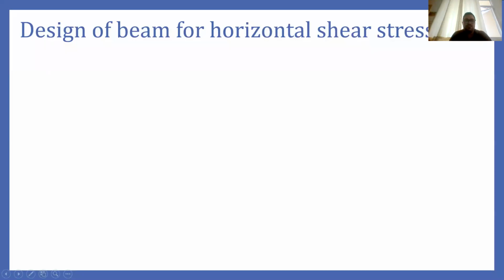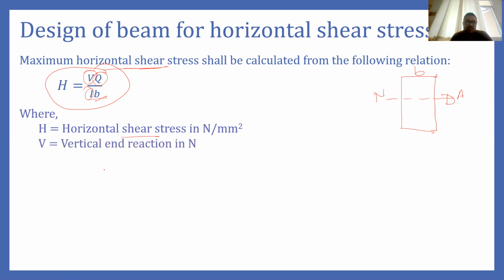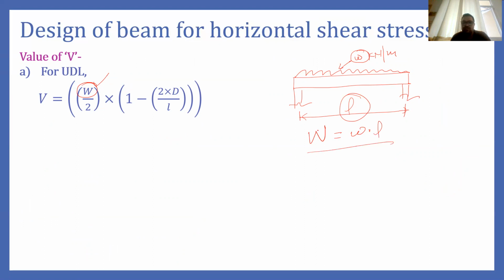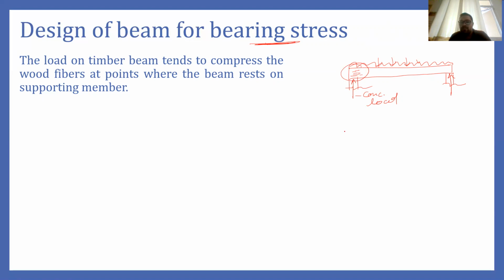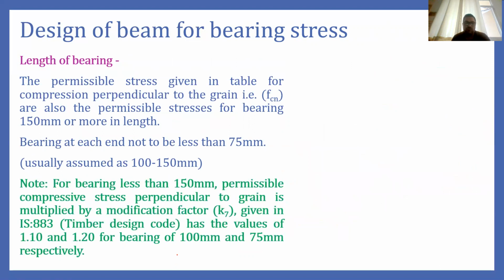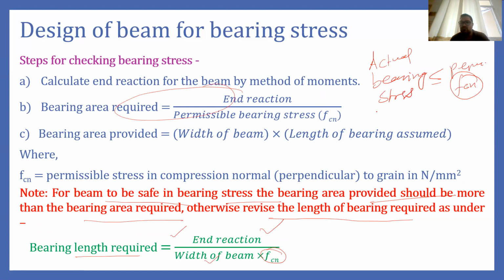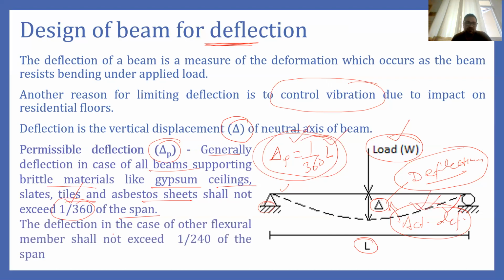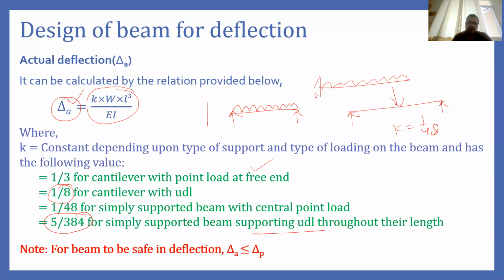Lecture 4 Part 2 Design of Timber beam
In the video, design of timber beam for horizontal shear stress, bearing stress & deflection criteria is discussed in detail.